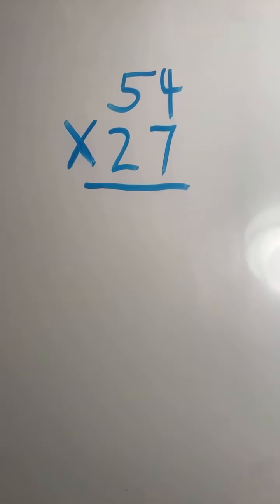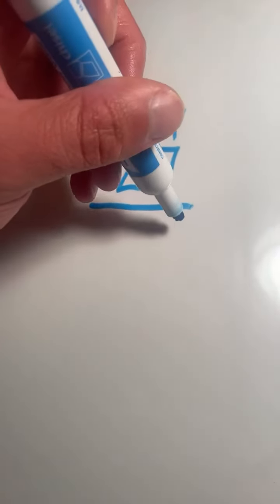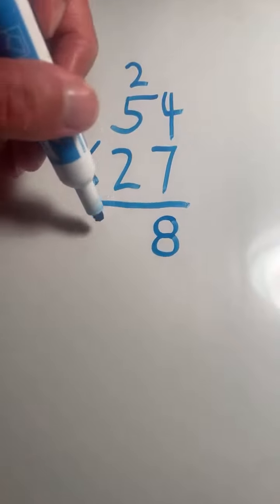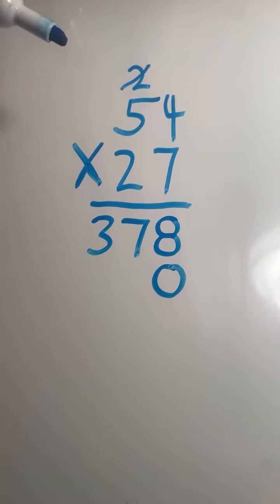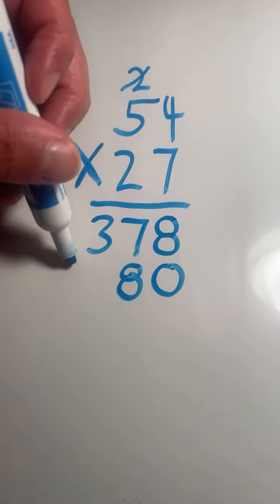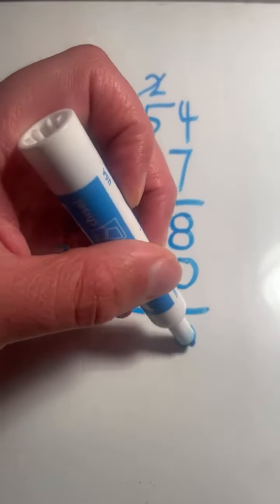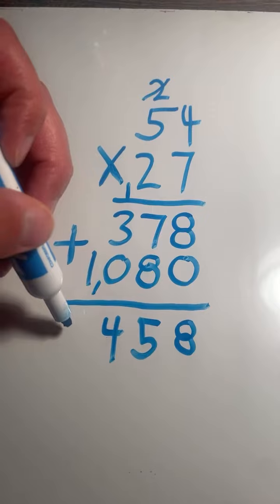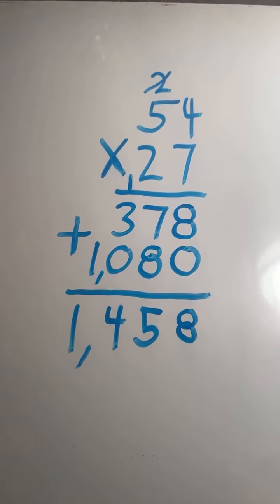2 Digit by 2 Digit Multiplication Example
Example Problem from Livestream